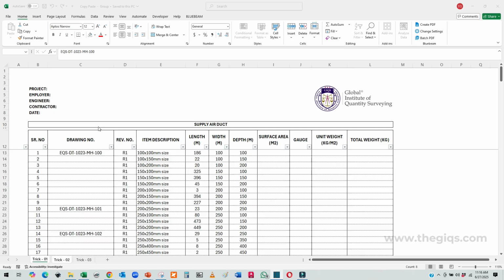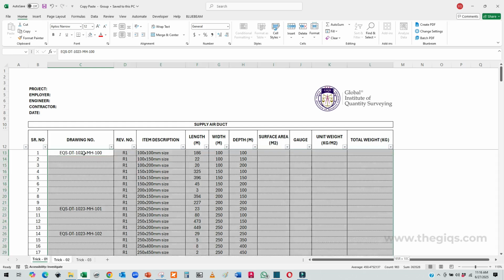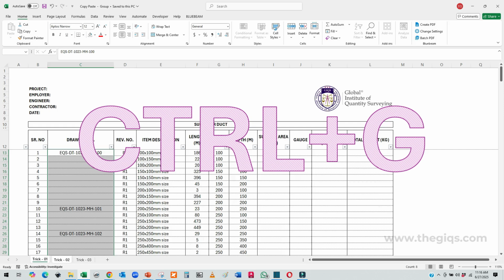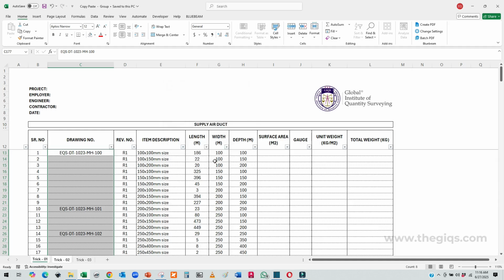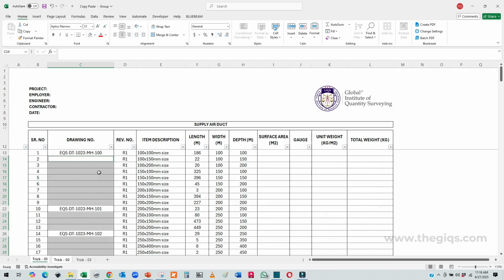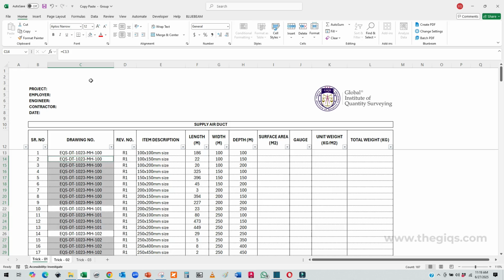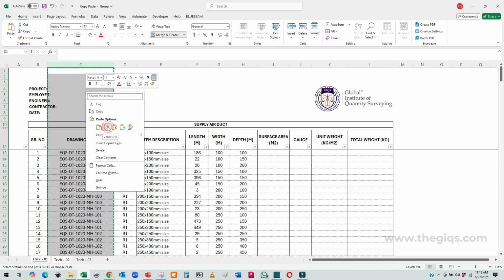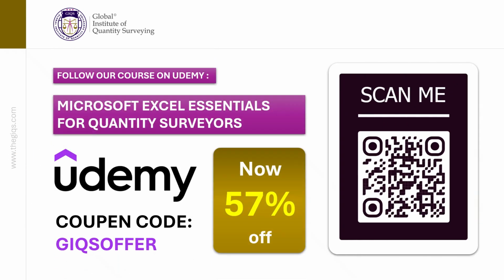Excel Copy Paste Trick for Quantity Surveyors | GIQS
In this video, we’ll show you a smart Excel copy–paste trick that will save time and make your work as a Quantity Surveyor much easier. Simple, practical, and very useful in day-to-day QS tasks.

How to Answer “Tell Me About Yourself” – Quantity Surveyor Interview Guide

GIQSOFFER

About Global Institute of Quantity Surveying (GIQS):
We help Quantity Surveyors around the world build job-ready skills through practical, real-world training and professional development.